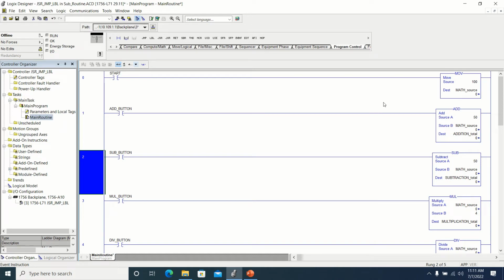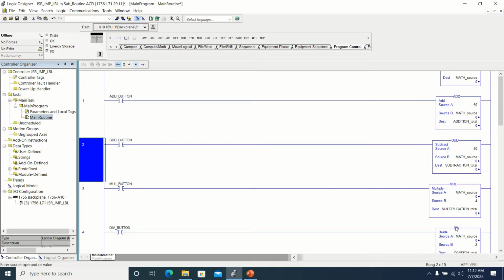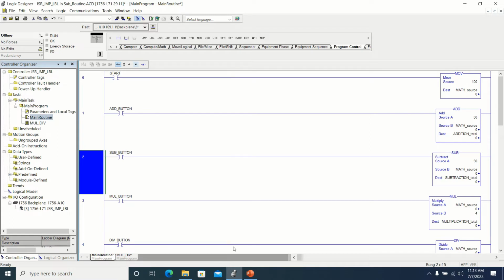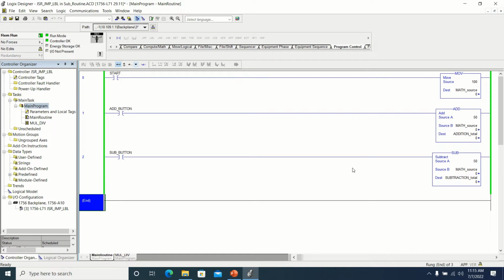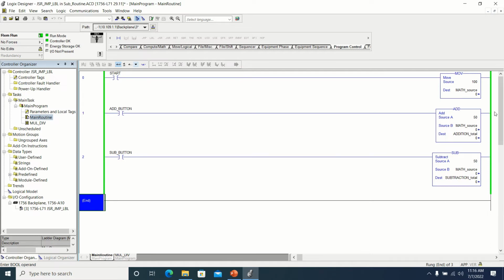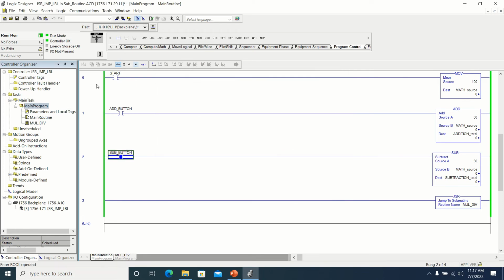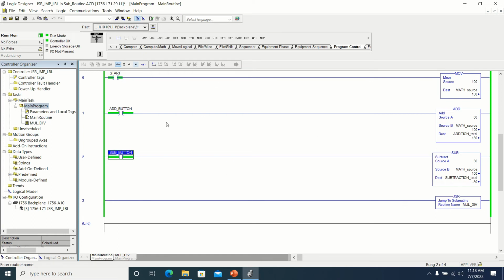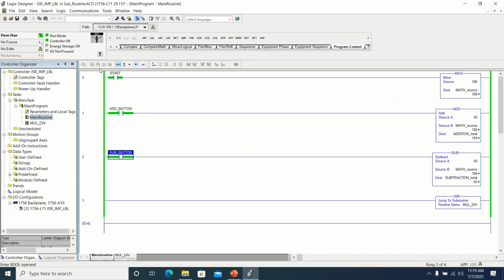JSR and Sub Routine in Studio 5000 Video #19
This video explains how a to create a Subroutine and use a JSR to access it from the Main Program in a Contrologix chassis using Studio 5000